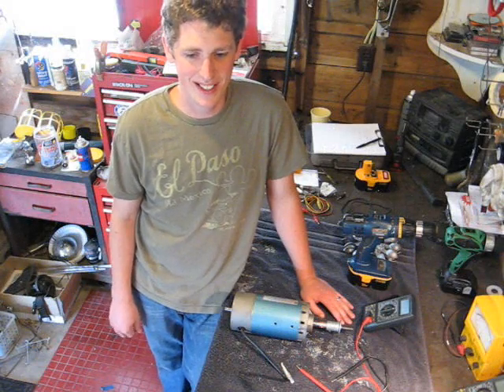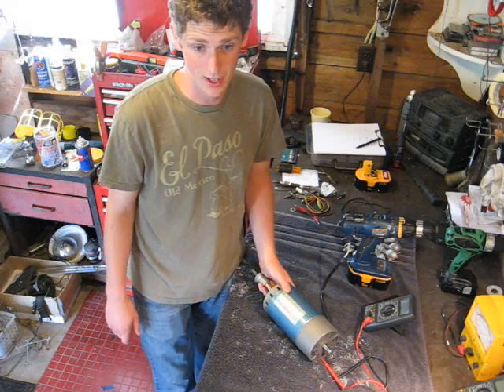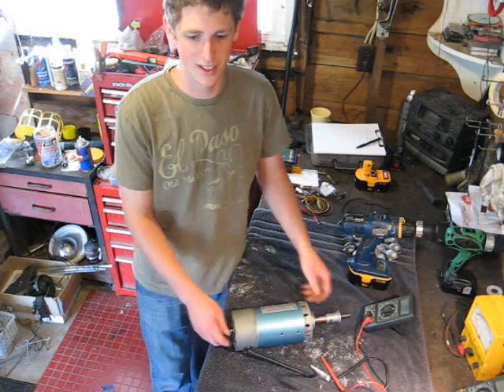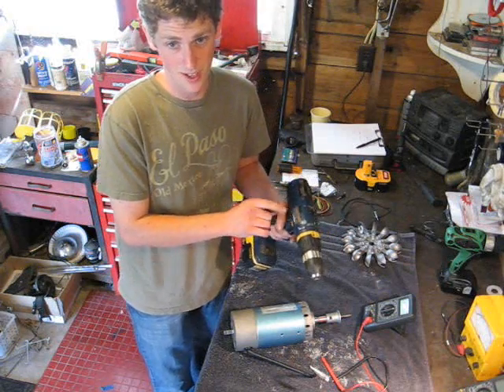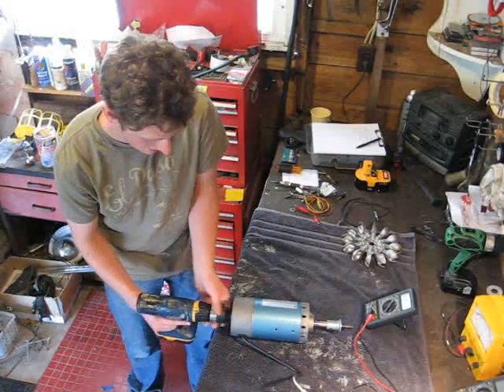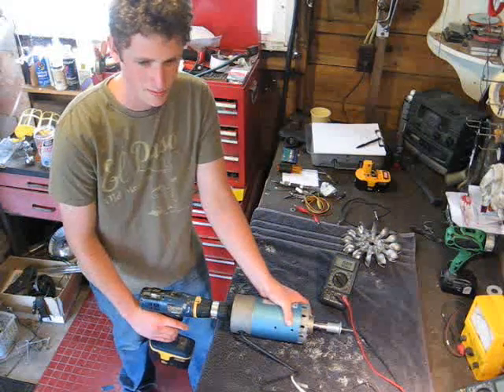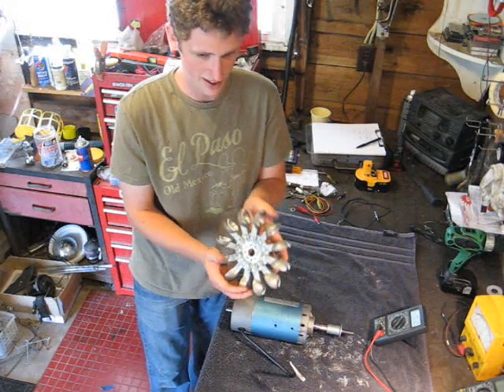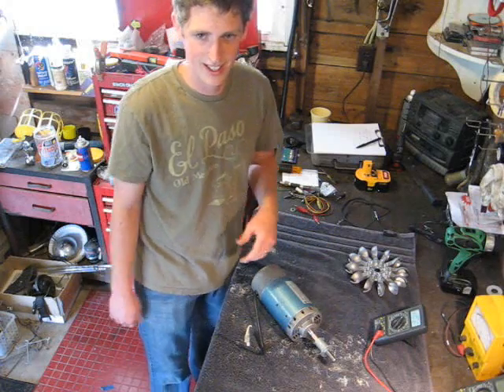How to test a DC motor for use as DC Generator "Shinn Fu" treadmill motor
In this video we test a treadmill motor at different RPMs to see the resulting voltages. We also discuss what to look for in a DC generator for use in Hydro or Wind.